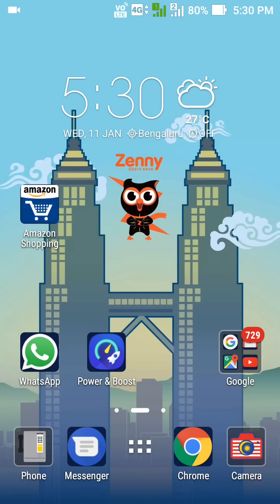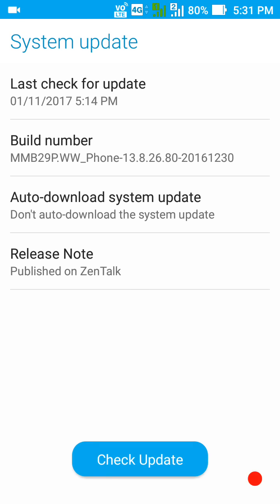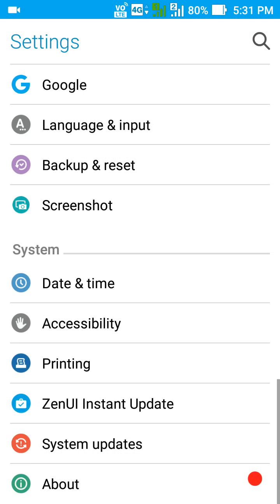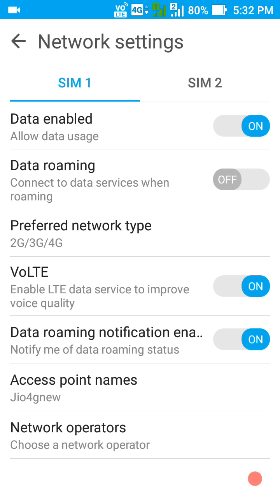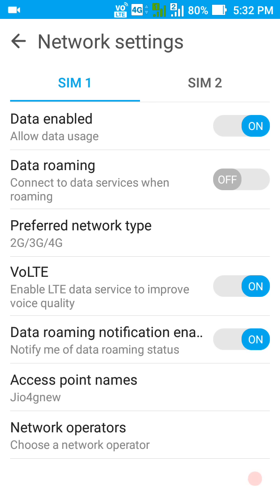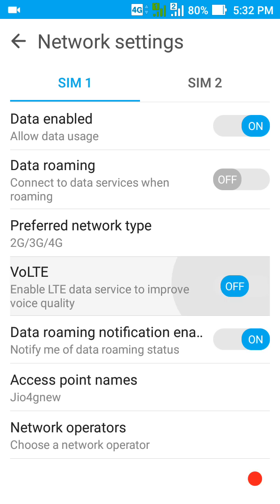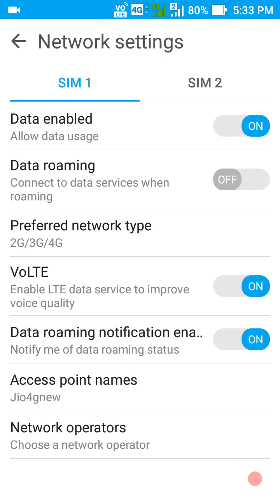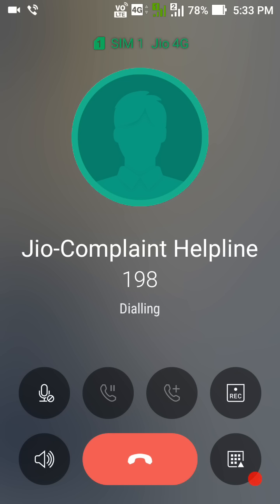How to use/enable VOLTE update and solve 4g disconnecting issue in asus zenfone max 8939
Guys here i explained the simple process how to use the VOLTE features and enable it ,

Those people who r on 2015 model didnt got the latest update please follow these steps  u will get the latest update

Version WW 8916_V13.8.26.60   download this version for 8916 model
it will look like this
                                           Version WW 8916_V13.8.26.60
     4. after downloading keep file in sd card and restart the device
     5 . go to setting and check for update manully
     6. install the 1.4gb file
     7  after installing the file restart the device
     8 . then again check for update
     9 . sure and certain u will get the latest update released by the ASUS for 410 model i.e                           [ZenFone 2] [170111] ZC550KL (8916) _ WW_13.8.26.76